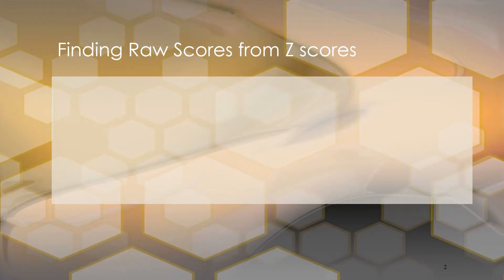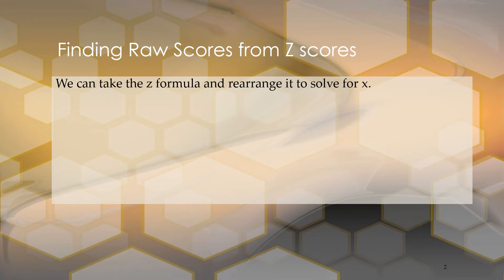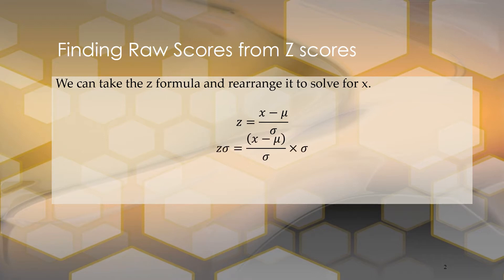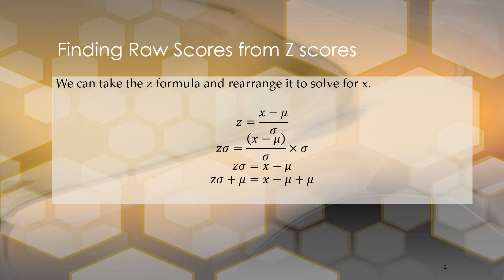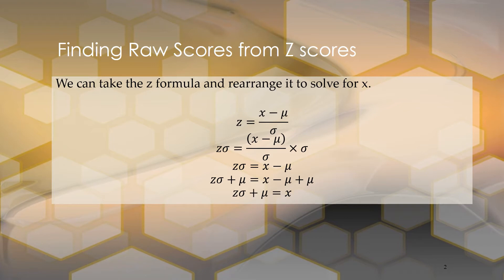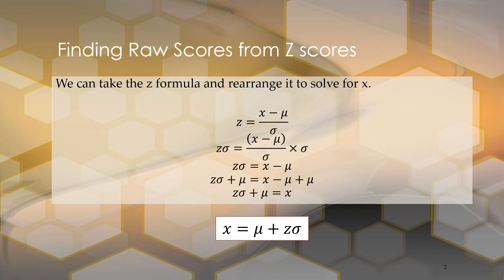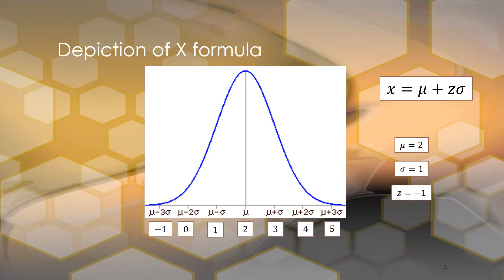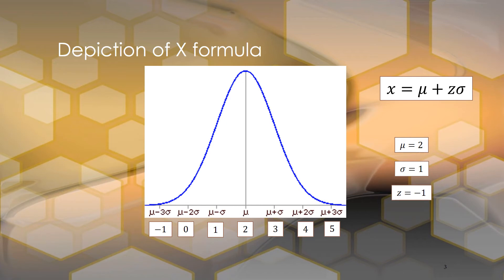Phase 6 V4 Z Scores to Raw Scores